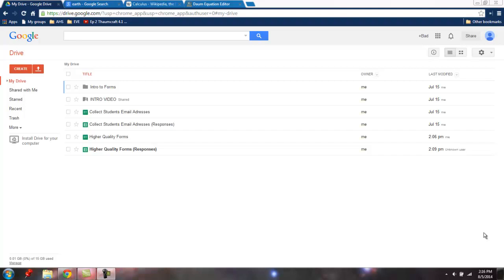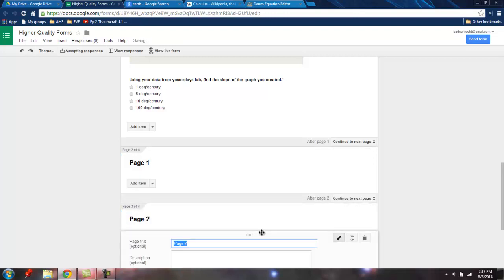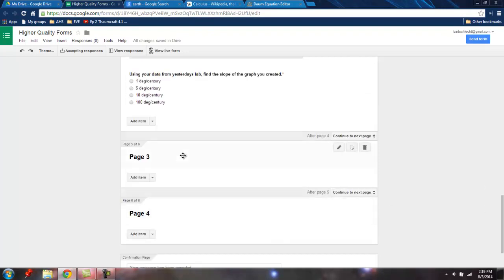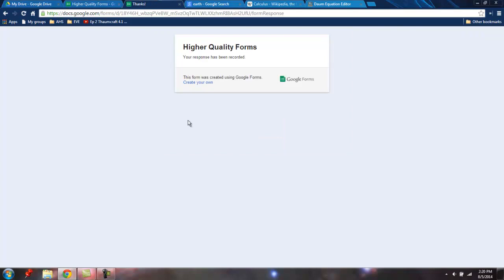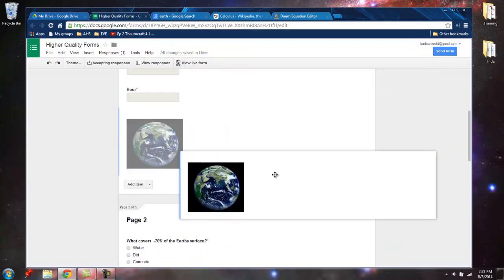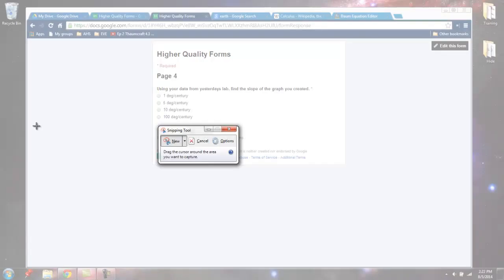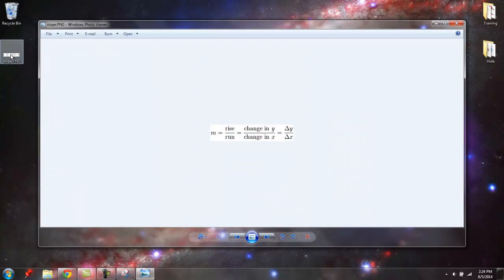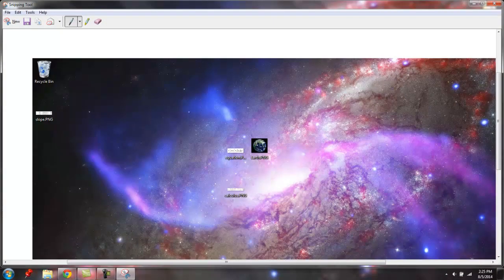#5: Better Forms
A short video showing 2 methods to improve the quality of google forms.  Page breaks can give your form a better flow, and the windows snipping tool can make it easier for you to import images into your work.